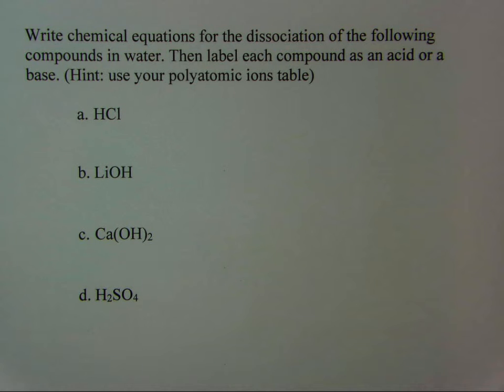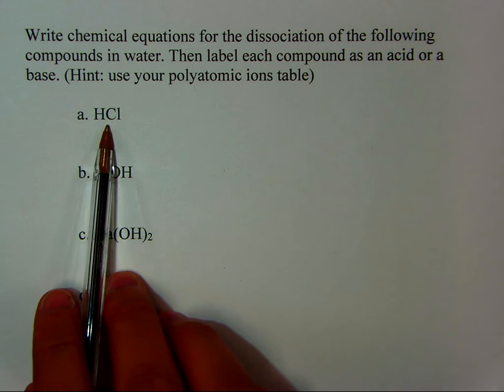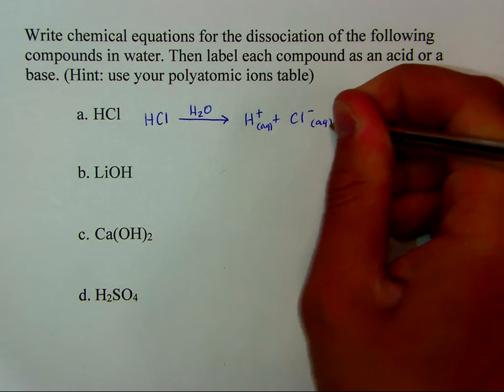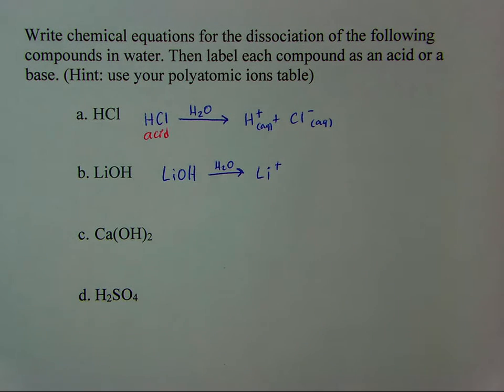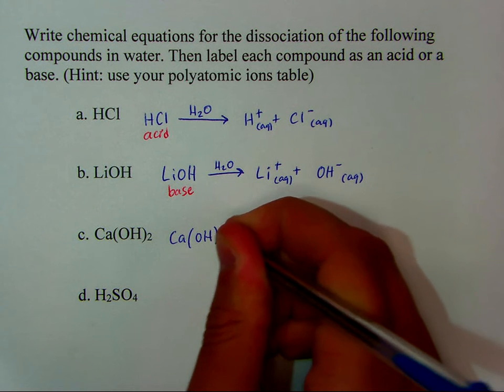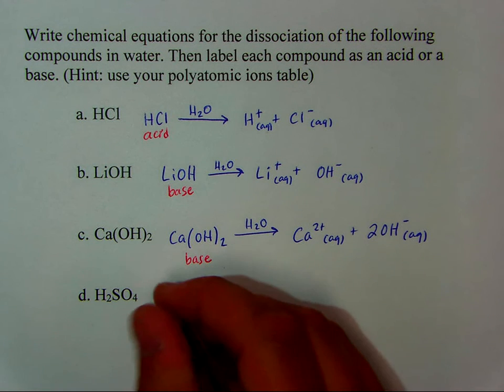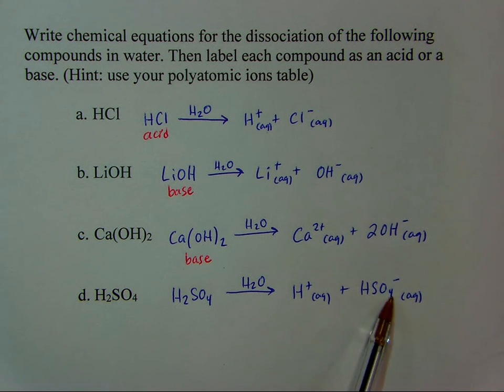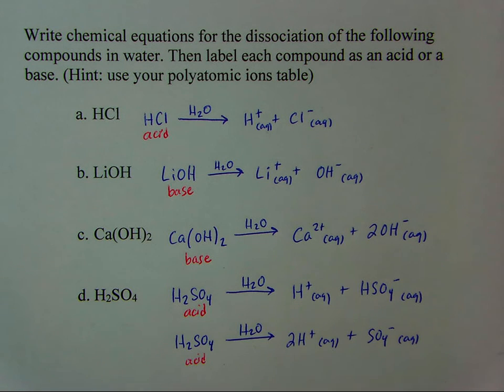Chem1100 S19 PS5A 3